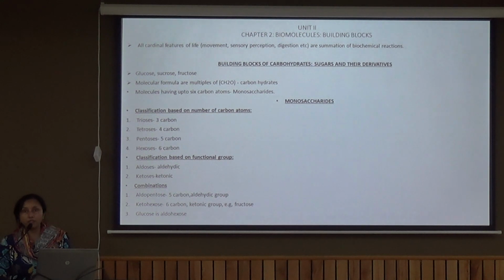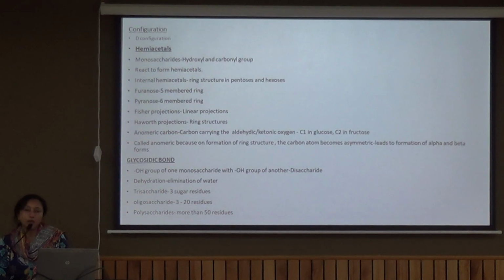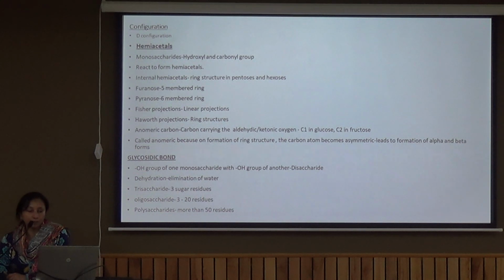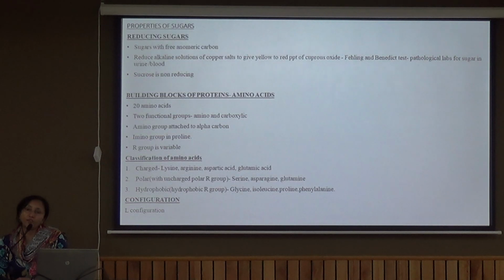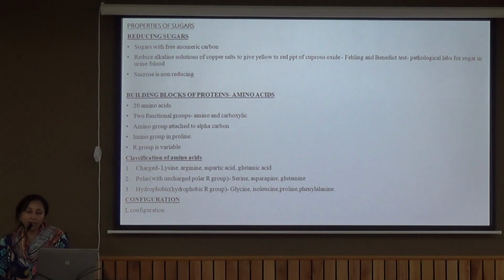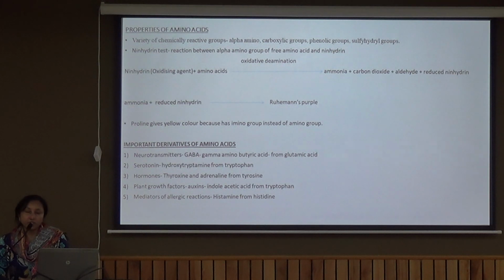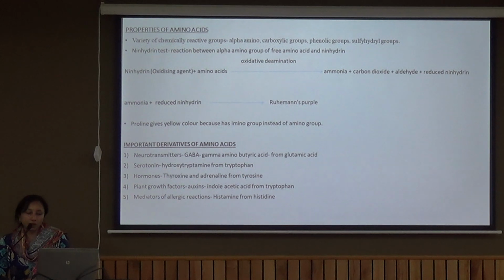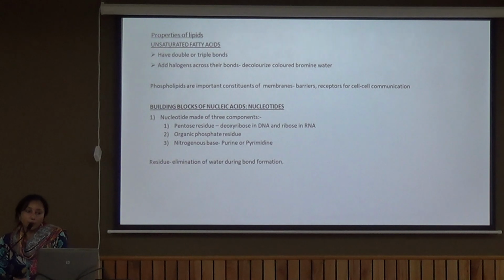BTECH 11 CH 2B